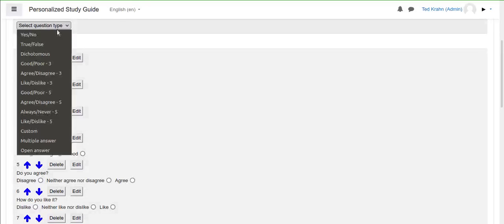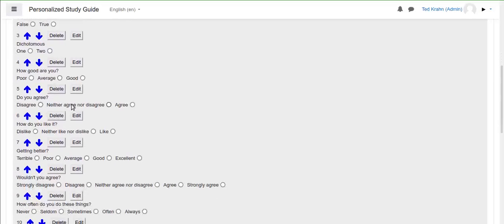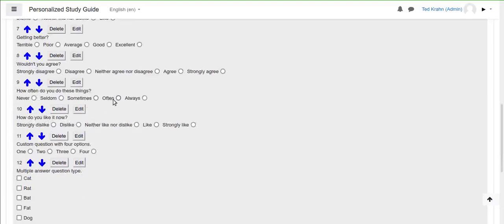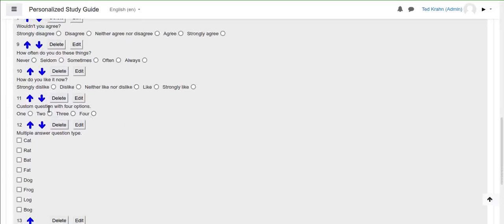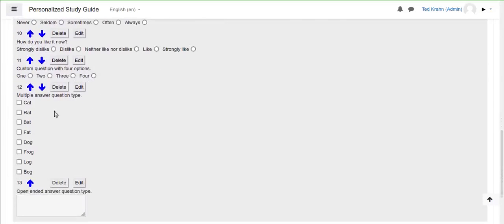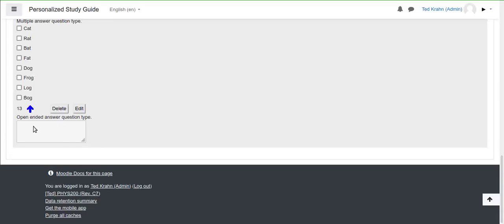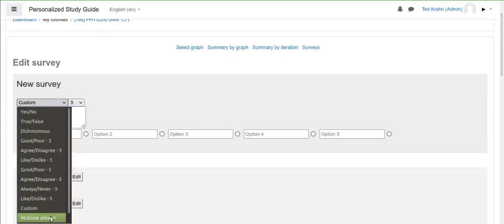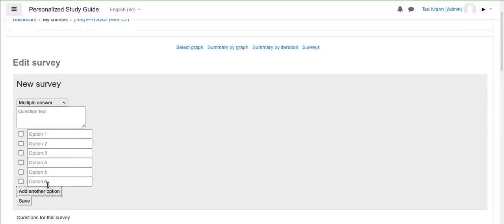How-To [Teachers] Create a survey with various Question Types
This video shows that how teachers can create a survey with various Question Types in the dashboard that Behaviour Analytics Moodle plug-in has.

There are three built-in surveys, i.e., Index of Learning Styles, The Big Five Inventory (BFI) Personality Test, and System Usability Scale. Teachers can create or duplicate and change to have any number of new survey for how-to use the created survey). The student responses of Index of Learning Styles can be used by the Personalized Study Guide Moodle Format which is also developed by VIP Research Group.

The Behaviour Analytics Moodle plug-in for how-to use it) provides teachers visualization of their students’ learning behaviour pattern extracted from the log and clusters students into different groups based on their patterns. Teachers can see how students walk through from one learning object to another; review the common pattern that students in the same group have; and, annotate a group's common pattern or an individual student's pattern based on their own observations.

VIP Research Group has also developped the LORD (learning Object Relation Discovery) Moodle plug-in with the help of WordNet and Natural Language Processing that WS-NLP (Word & Sentence Natural Language Processing) Similarity Service provides. LORD can measure the similarity between two learning objects according to their content in English and create a more reasonable and objective Learning Object Graph (LOG) that represents students' sequential behaviours among learning objects.

Rita Kuo, Ted Krahn, and Maiga Chang. (2021). Behaviour Analytics - A Moodle Plug-in to Visualize Students' Learning Patterns. In: 17th International Conference on Intelligent Tutoring Systems, (ITS 2021), Hybrid, Athens, Greece, June 7-11, 2021, 232-238. (Springer)